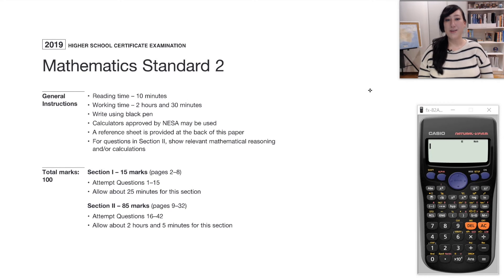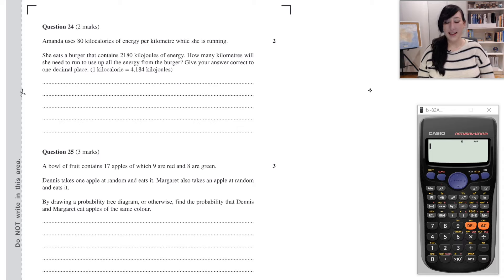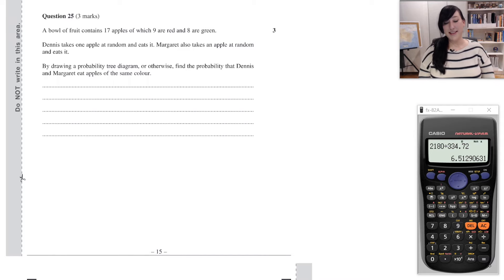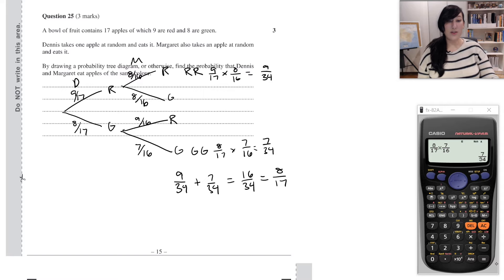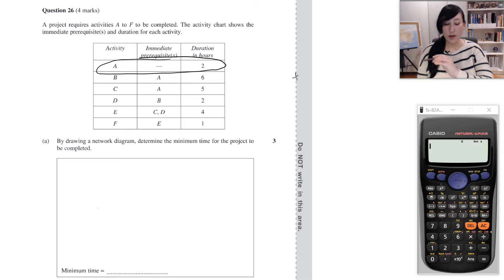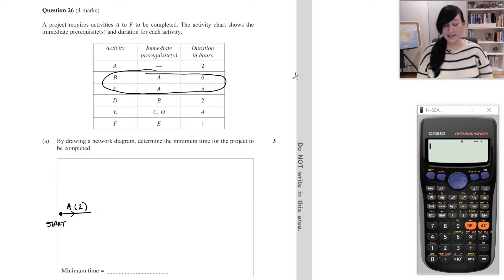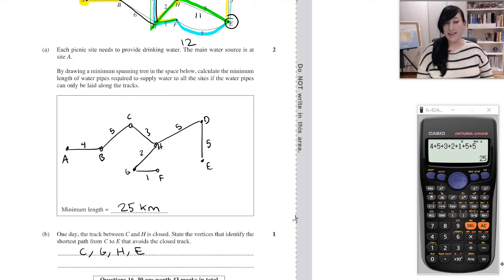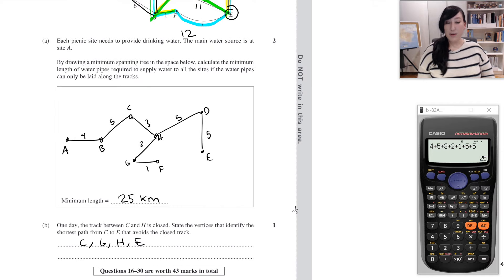Full Solutions to Mathematics Standard 2 2019 HSC Exam - Q 24 to 30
Fully worked out solutions to the 2019 HSC Mathematics Standard 2 examination. Part 3 covers questions 24 to 30. English subtitles available.

Time stamps for the beginning of each question:
00:00 Intro
00:26 Question 24
03:28 Question 25
07:34 Question 26
18:17 Question 27
23:54 Question 28
31:13 Question 29
34:17 Question 30

Coming soon!
HSC exam tips
How to use the Casio fx-82AU PLUS II calculator